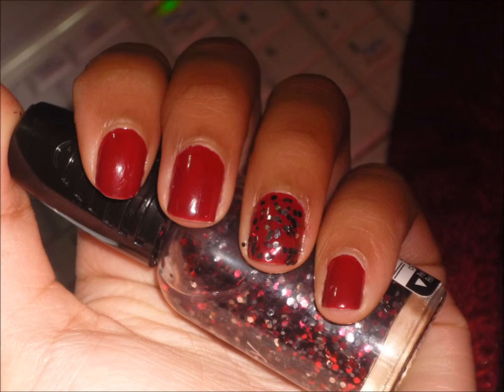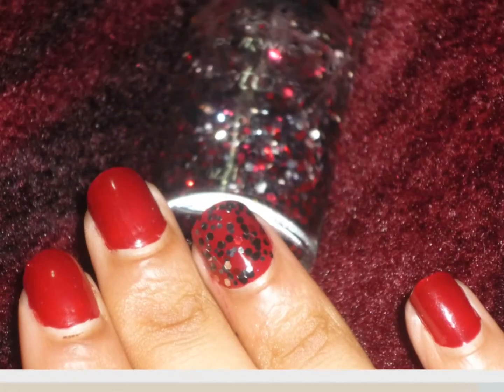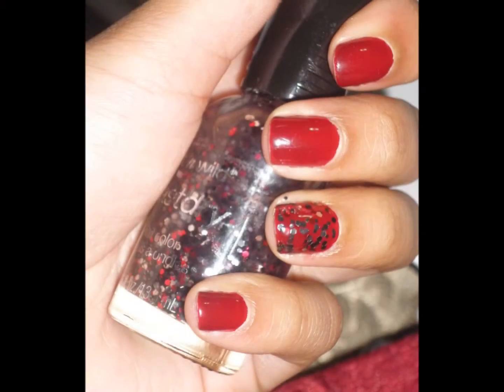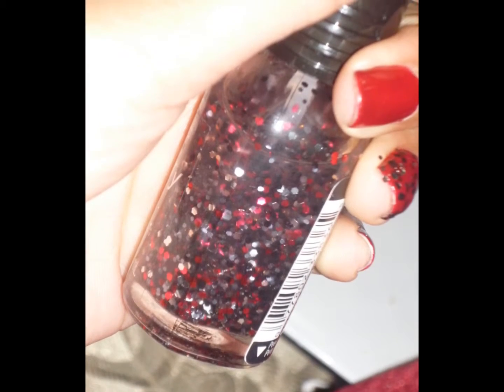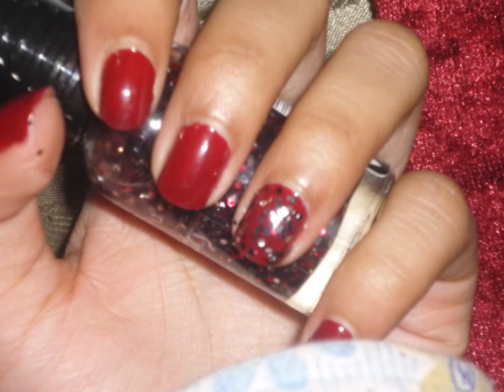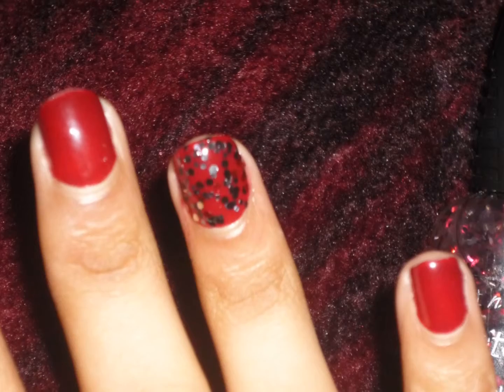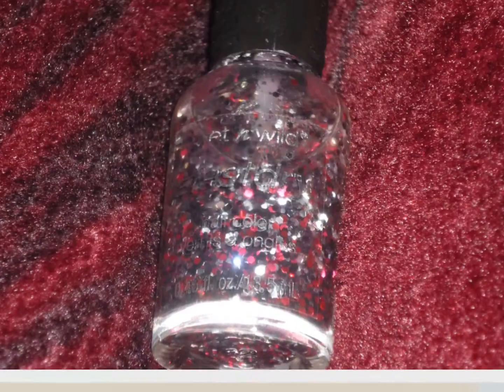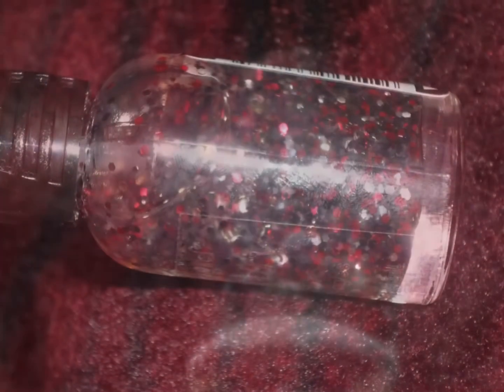NOTD #25 UPDATE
Hola :D

So this is just a quick little update video, I thought i might as well upload it as apposed to deleting the other video and re-doing it :P

btw everything mentioned in this video was purchased by me with my own money :)